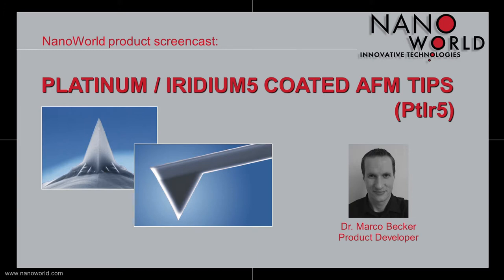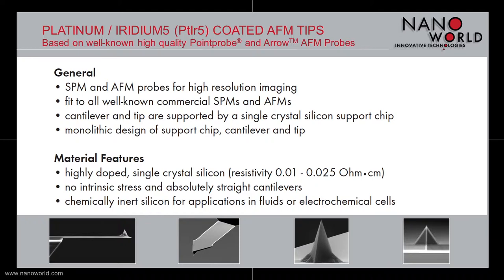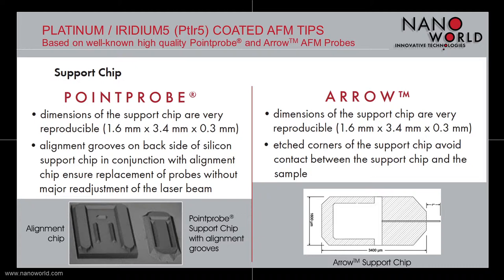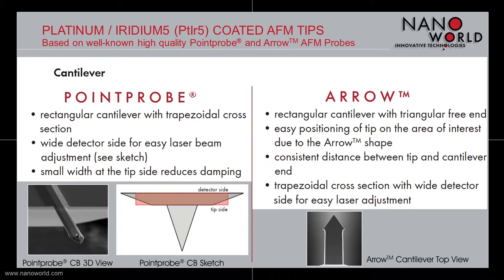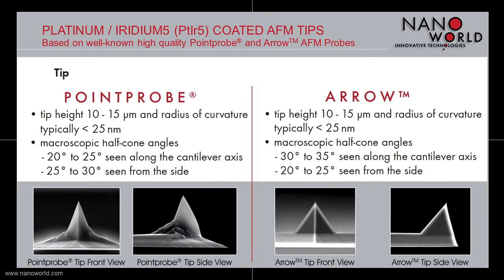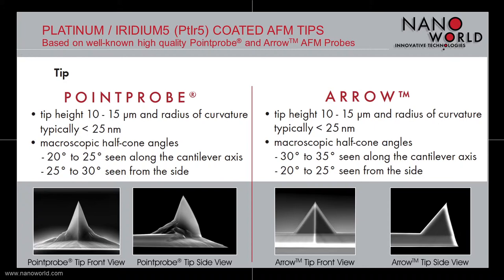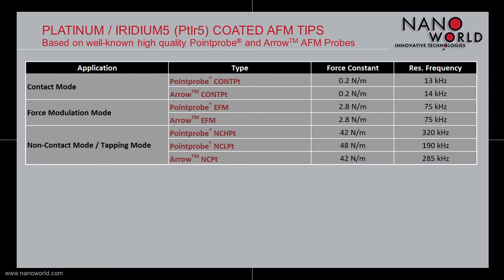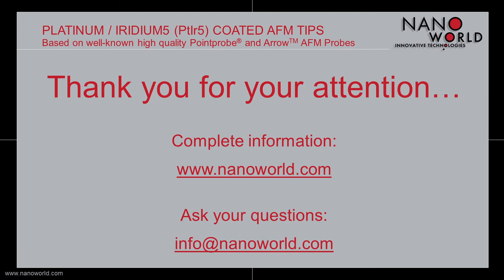NanoWorld Platinum / Iridium5 (PtIr5) Coated AFM Tips Screencast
NanoWorld PLATINUM / IRIDIUM5 (PtIr5) COATED AFM TIPS